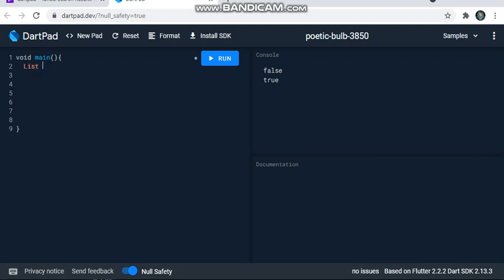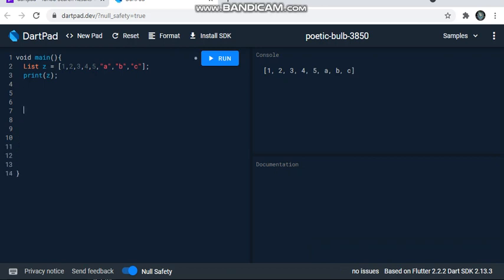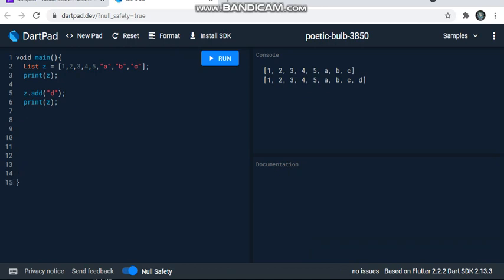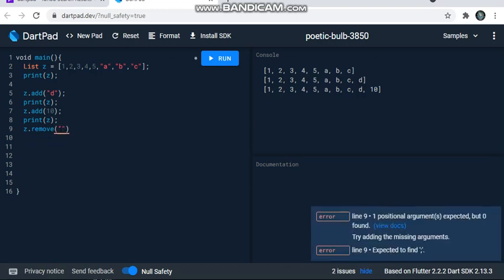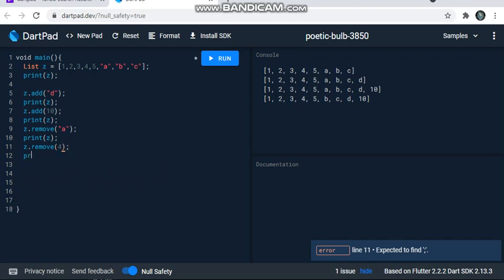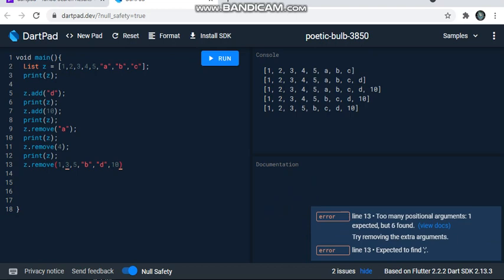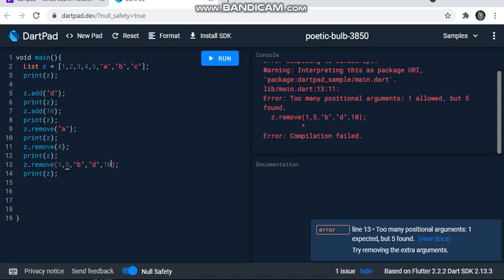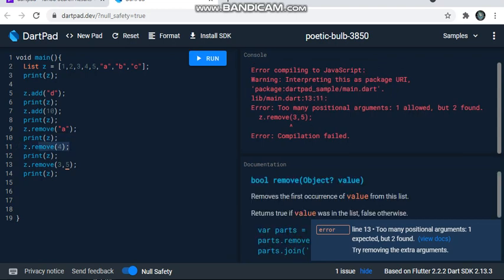#6 List in Dart